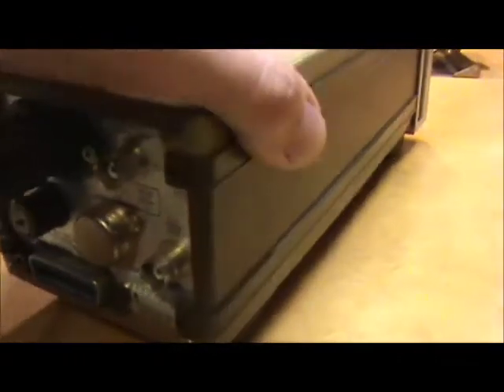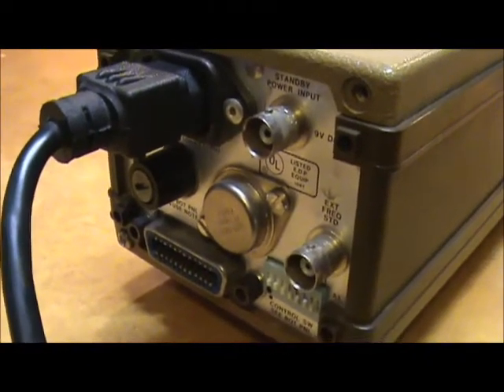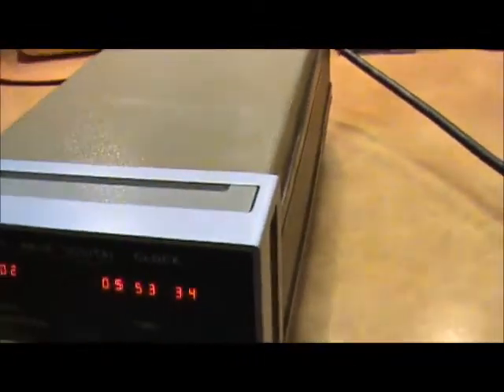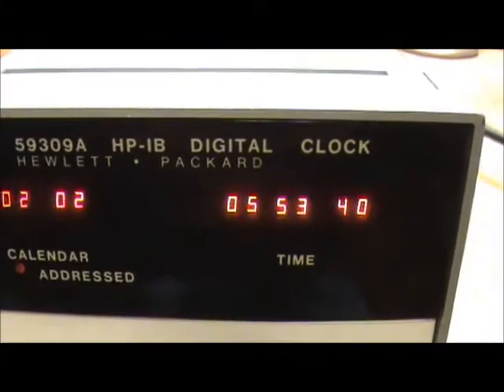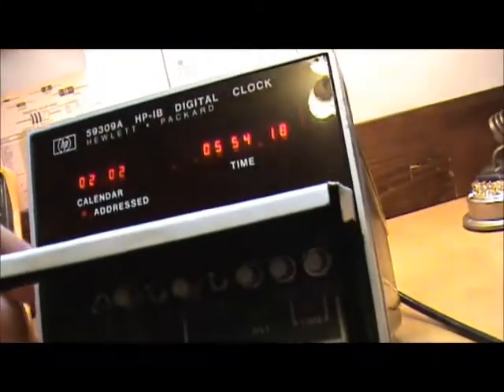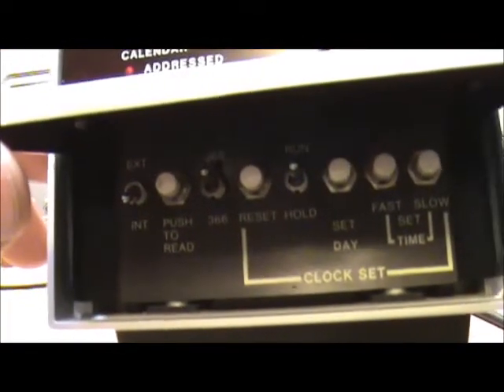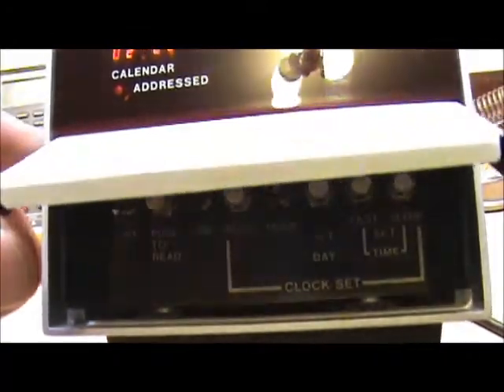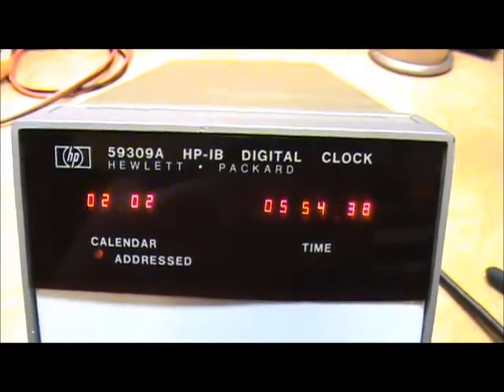HP 59309A HP-IB ASCII Digital Clock Vintage Hewlett Packard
Enjoy the quick tour of this digital clock.